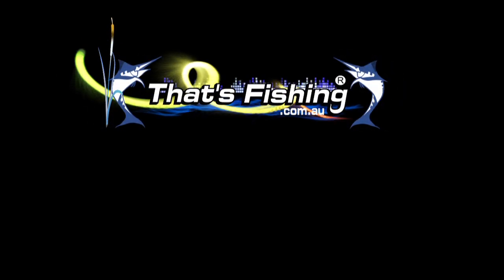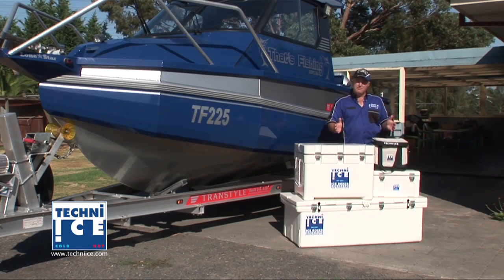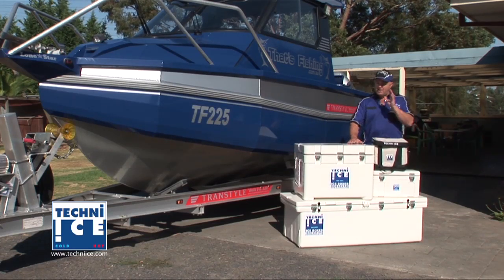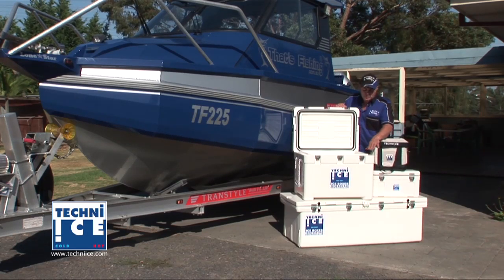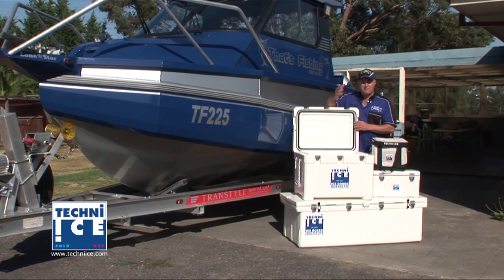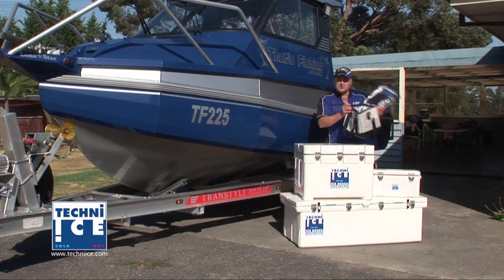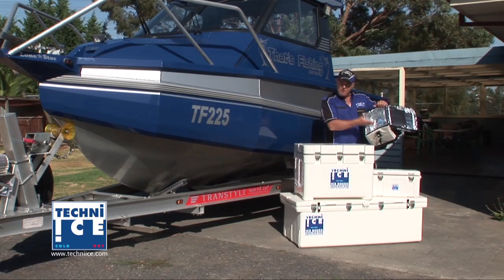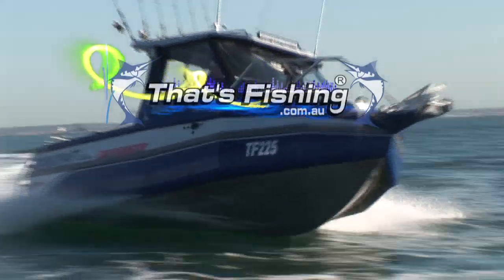That's Fishing Reviews New Techniice Ice Boxes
Brian (The Colonel) takes us through some of the features of these New Techniice Ice Boxes.